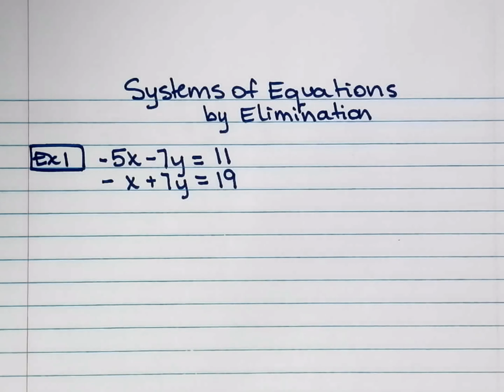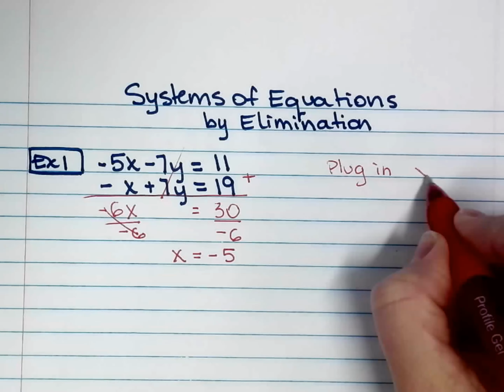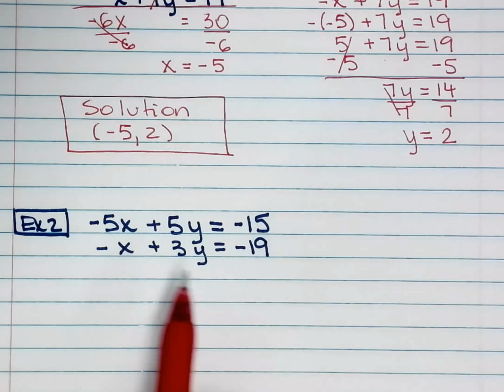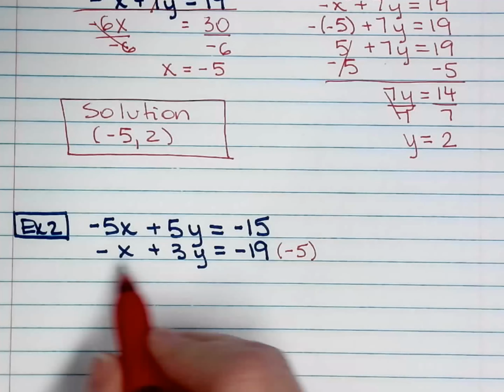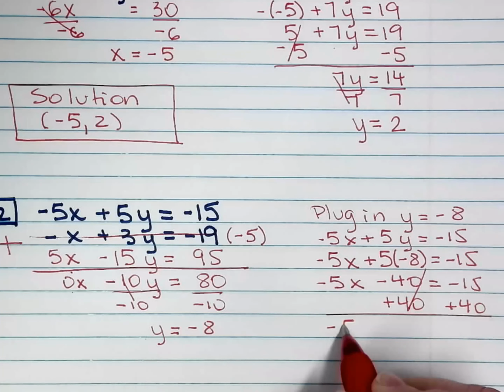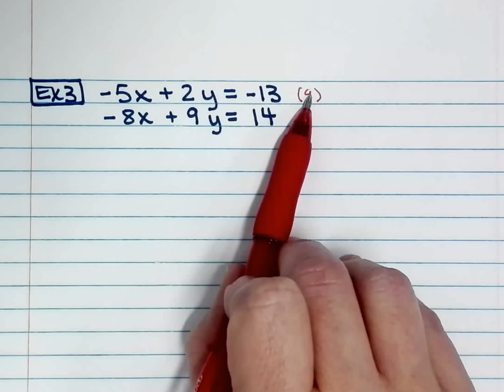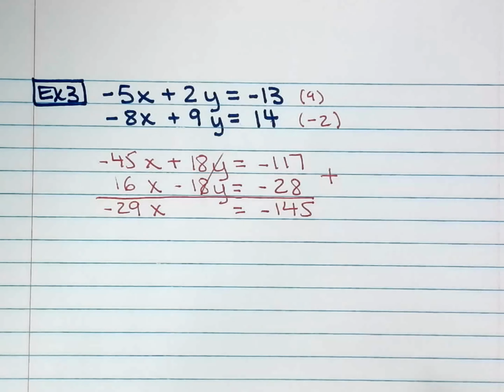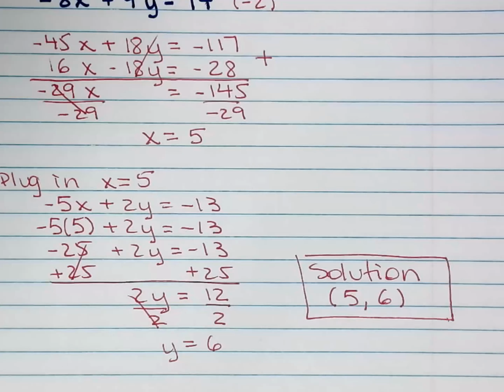Systems of Equations by Elimination